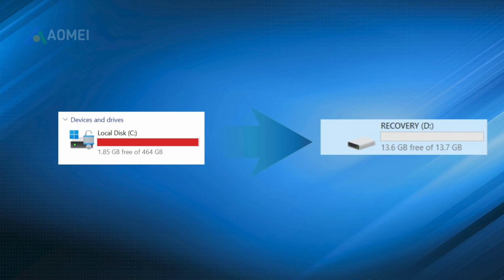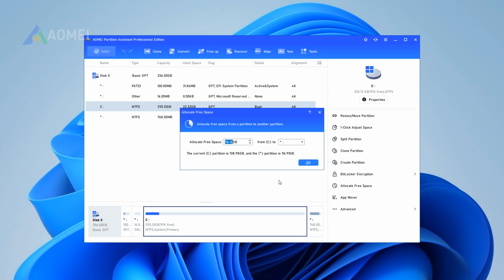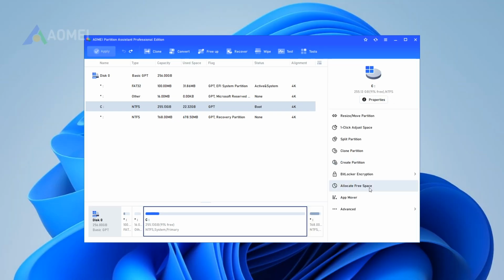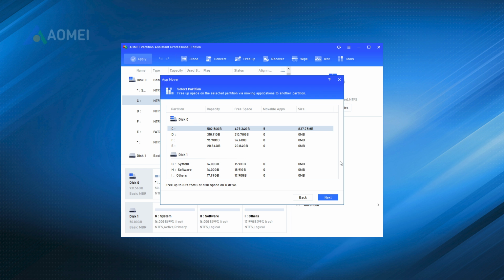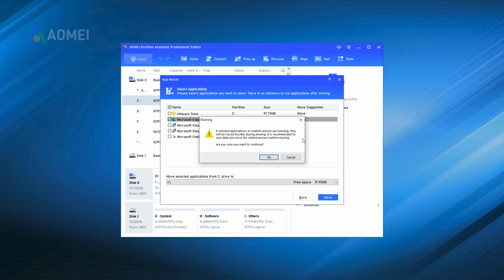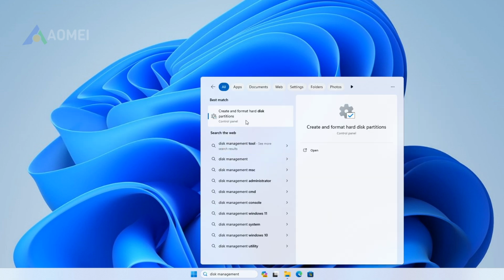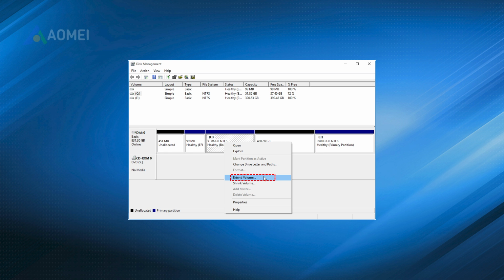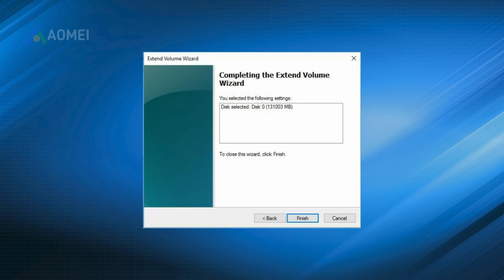[3 methods]fix C drive full D drive empty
✅ 【Detail】
Method 1. Allocate free space from D to C
Step 1. Install and open AOMEI Partition Assistant. The condition of the disk will be displayed on the interface. Right-click the drive D or other partitions you want to allocate and choose "Allocate Free Space".
Step 2. In the pop-up window, you could specify the free space to be allocated and choose which partition you want to extend.
Step 3. Then click “Apply” to execute the operation.
Note: After waiting, you have successfully extended the space of C drive. But in addition to this method, you can also use APP Mover to extend C drive. For details, please see method 2.
Method 2. Move installed applications from C to D
Step 1. Install and launch AOMEI Partition Assistant, and then click "Free up" and "App Mover".
Step 2. There are two options, please click “App Mover” option. If you need to move folders from C drive to D drive, click “Move Folders” directly.
Step 3. All your partitions will be listed in the window, the number and size of installed apps on every partition will also be displayed. Choose one partition that you want to move applications from and click "Next".
Step 4. All movable apps in the selected partition will be listed, choose applications you want to move and select the target location, then click "Move".
Step 5. You will see a pop-up message to confirm forcibly closing running applications when moving starts. Click "OK" to begin the process.
Method 3. Extend C drive with the Deleted D drive
1. Right-click computer Manage  Storage  Disk Management. The current partitions will be presented on the window. Right-click partition D and choose "Delete Volume".
2. Click "Yes" to execute, and all data and files on the D drive will be deleted.
Warning: If the partition D has some files and it is currently used, you will be informed of this. You can click "Yes" to force the deletion of Partition D. But it might cause unexpected errors, please be cautious.
3. When the process finishes, you can see the space of D volume becomes an unallocated space. Right-click on C drive, and choose "Extend Volume".
4. “Extend Volume Wizard” will pop up, follow the prompts and click “Next”
5. In this window, select the disk(s) from which we want to get free space. And you can specify how much free space adds into the C drive. And click "Next".
6. Check the setting. Click "Finish". When the process is completed, your C drive will be extended, and D will be deleted.